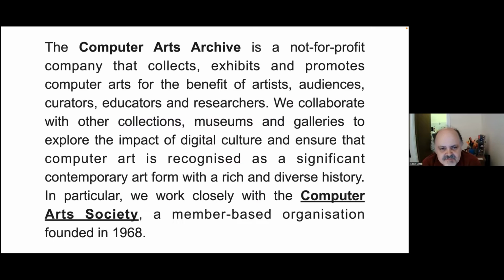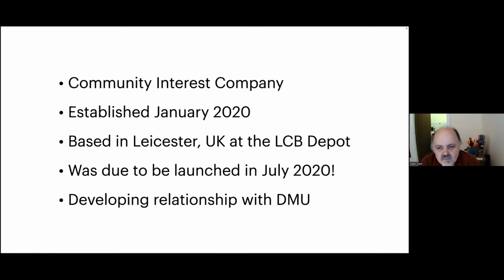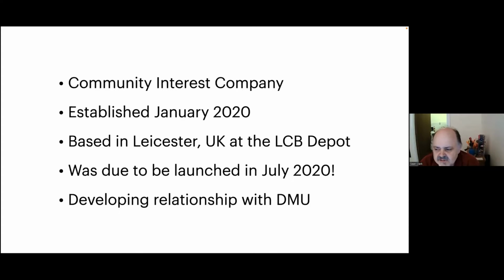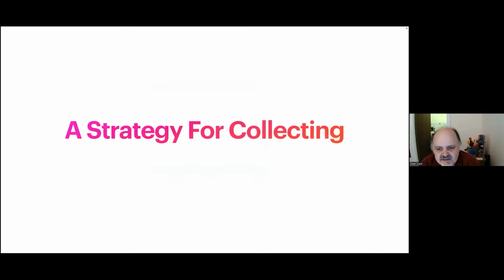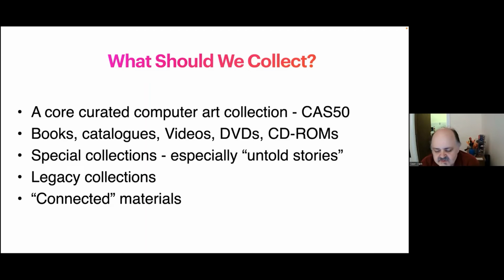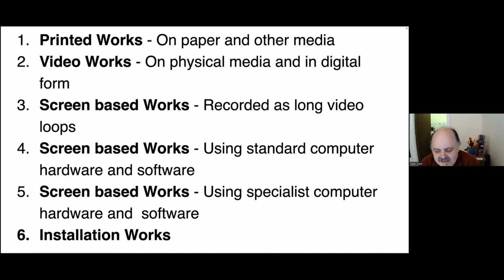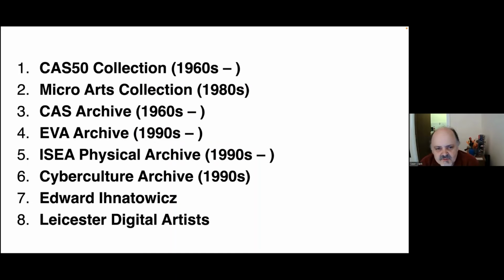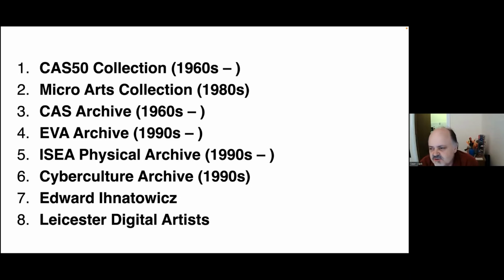ISEA2022 SNMAA Sean Clark, Sean Carroll — Establishing the Computer Arts Society Archive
ISEA Symposium Archives: [ISEA2022]
New ISEA Archives link to be added